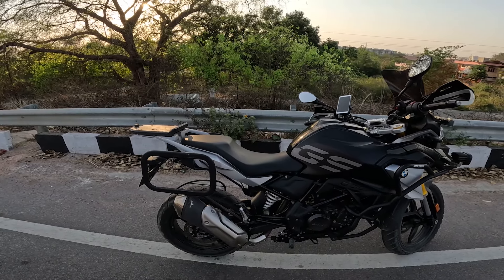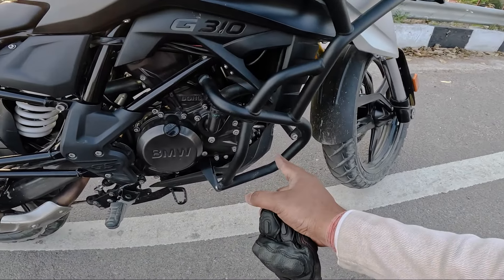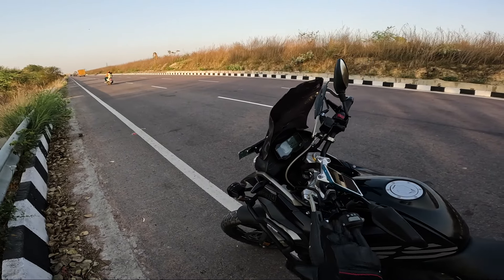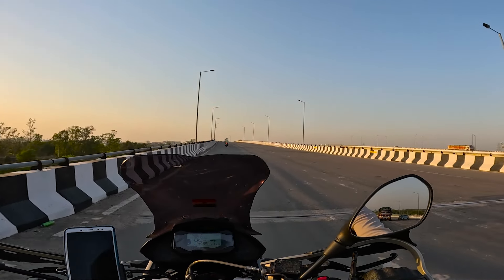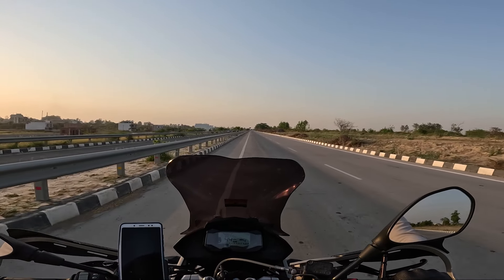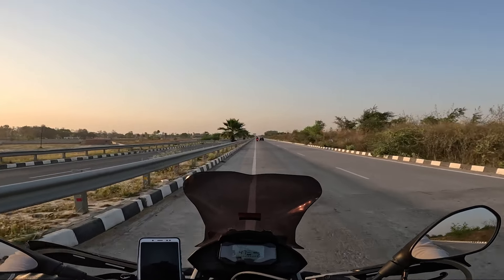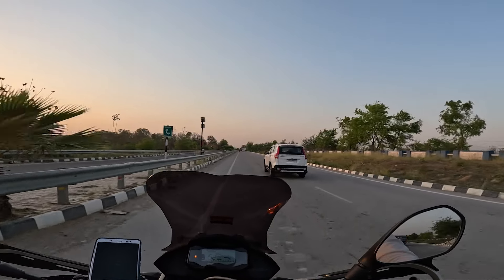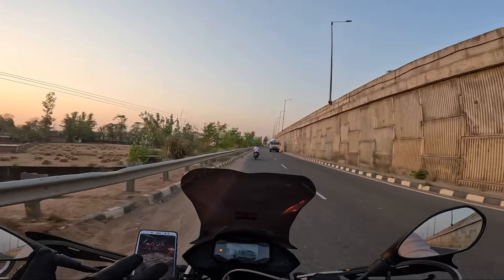2023 BMW 310 GS REVIEW - Better Than KTM ADVENTURE 390?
Hello friends , good morning .. In this video I tell you the most detailed review of BMW 310 gs .. i ride 20,000 km on this BMW so provide the best review for BMW 310 gs ..For the full information please watch the complete video and share with your friends ..Thanks for your support and love |